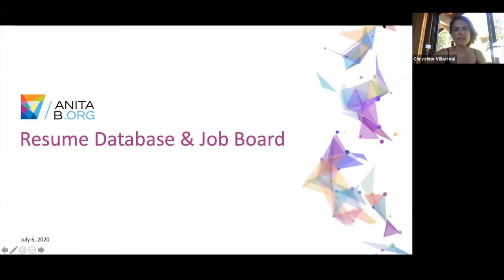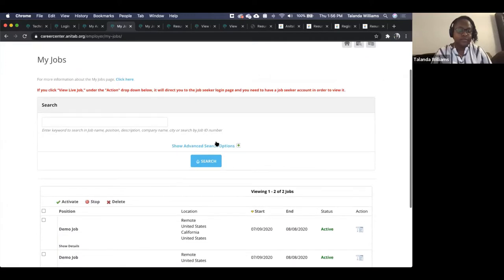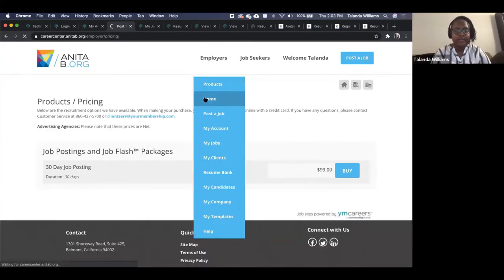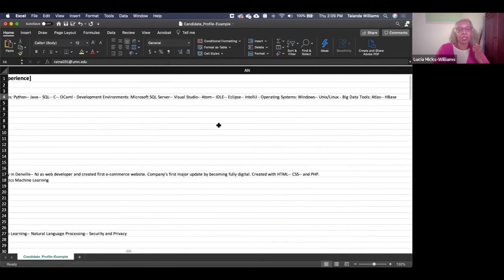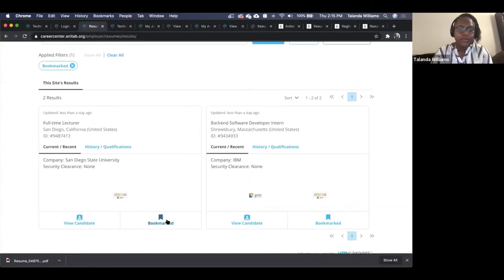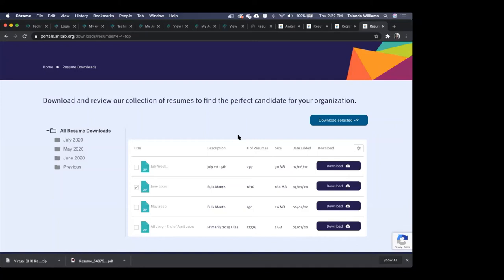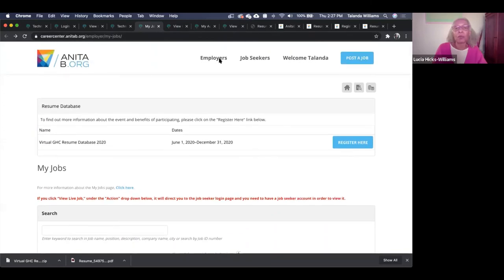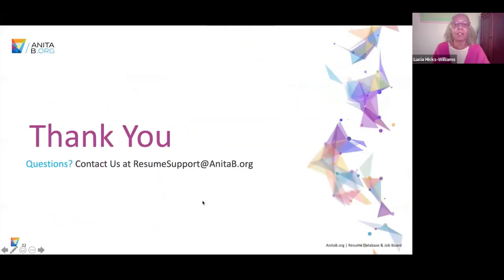AnitaB org Resume Database Training